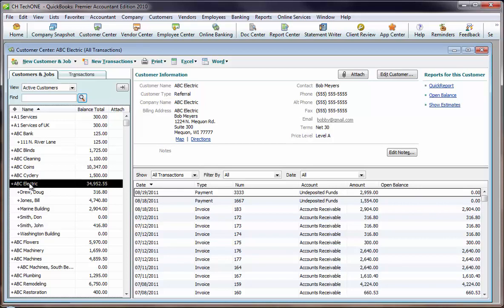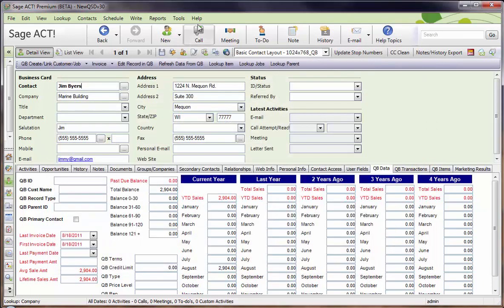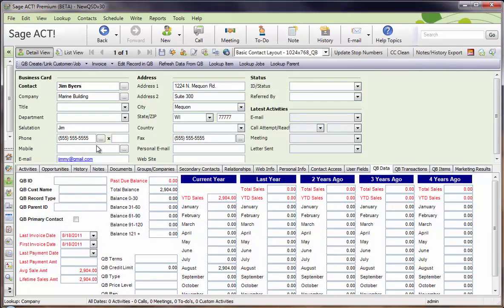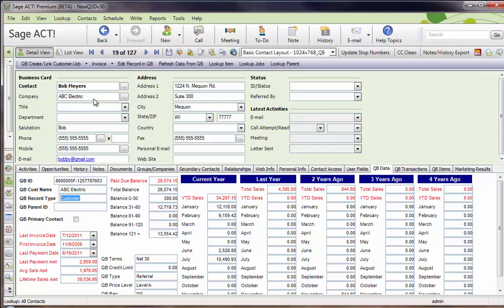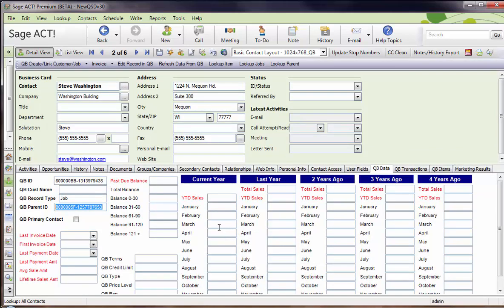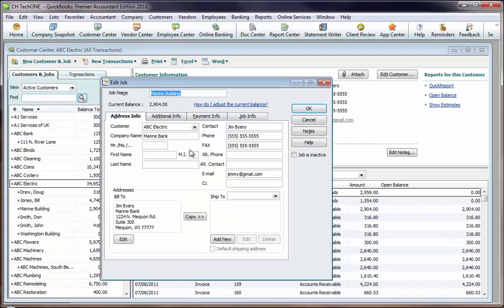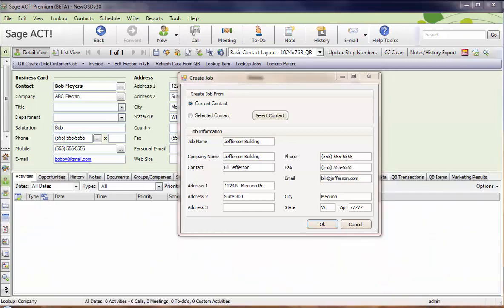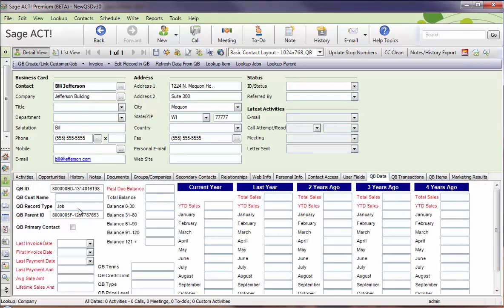QSDv3 Job Functionality Overview